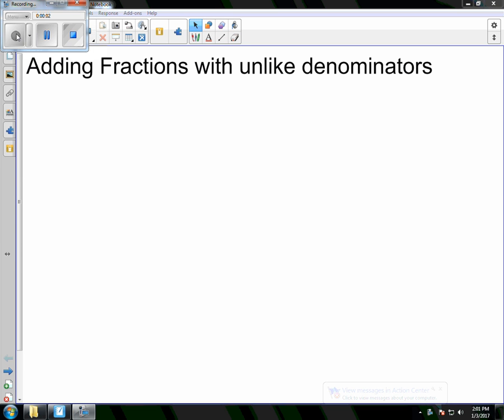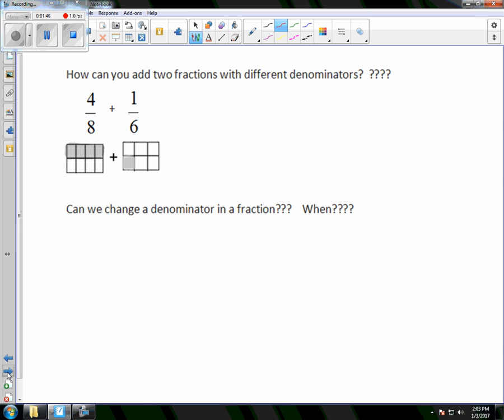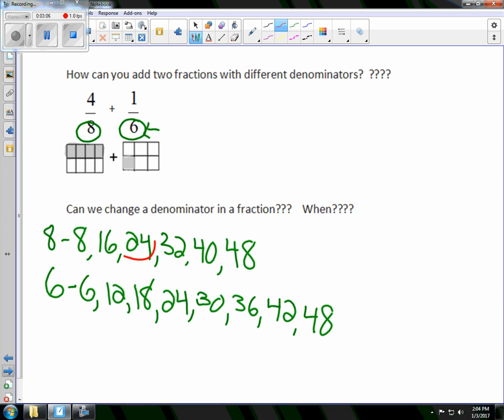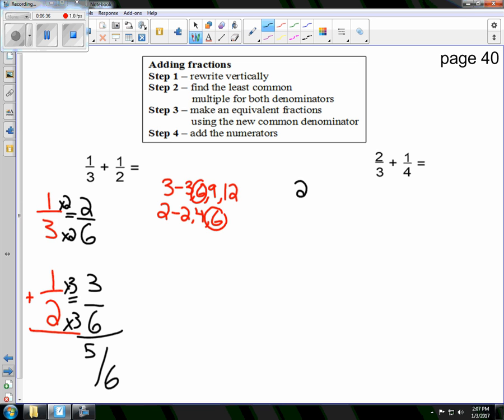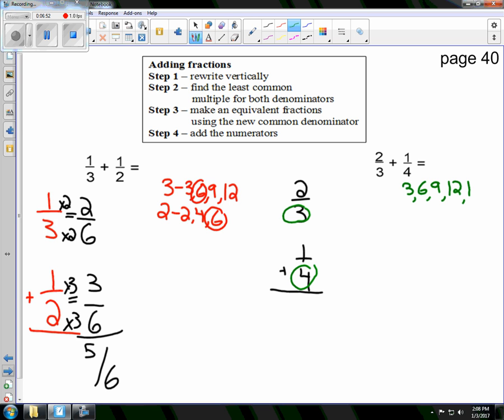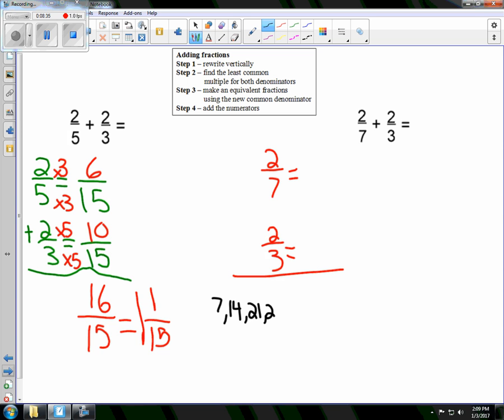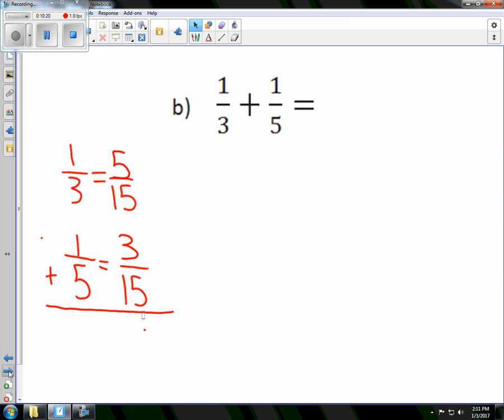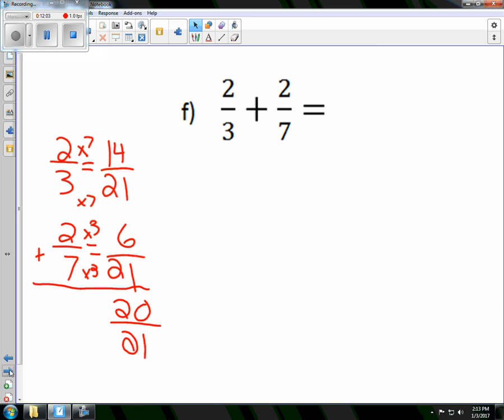Module 3 Lesson 3 Adding Fractions with Unlike Denominators